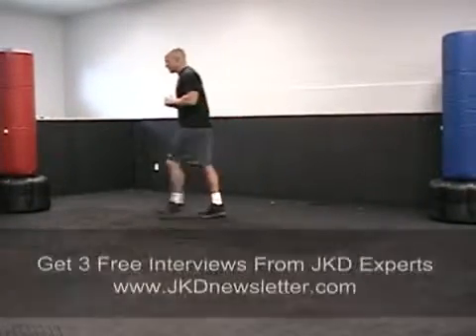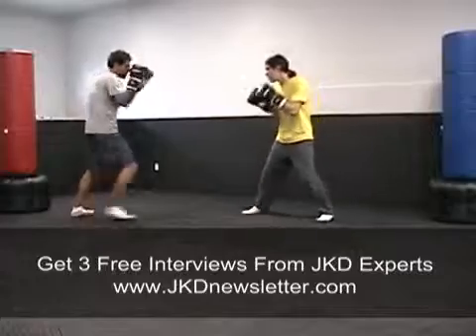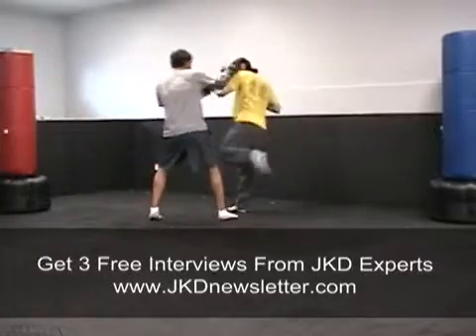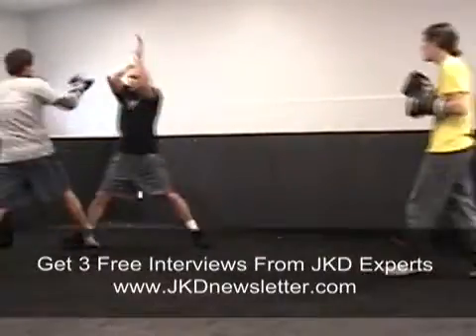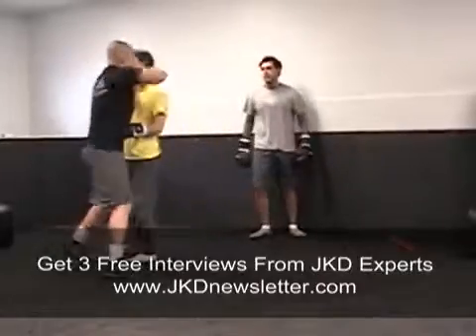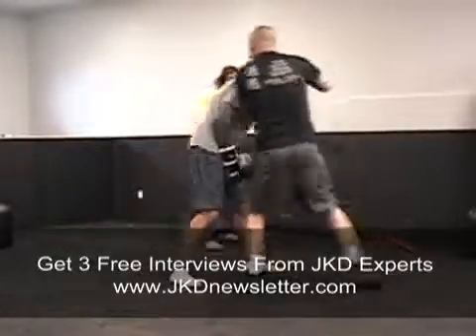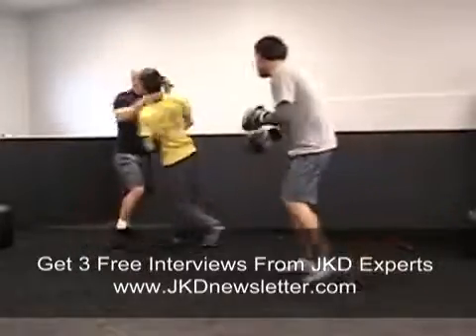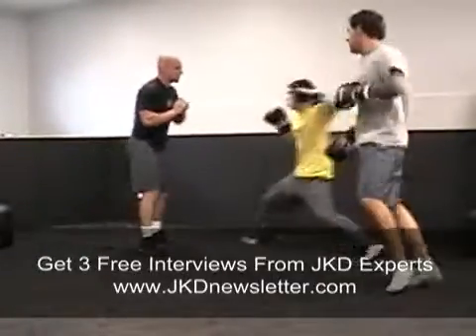Jeet Kune Do Five Ranges of Self-Defense Video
The Jeet Kune Do five areas of combat are explained, not to be confused with five ways of attack.  For 3 free interviews with JKD Expert Instructors go